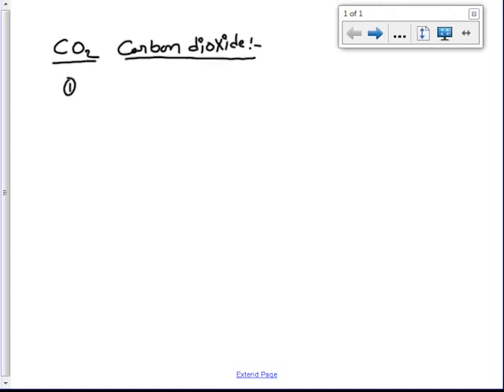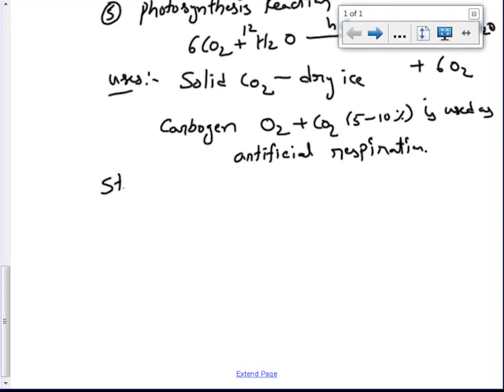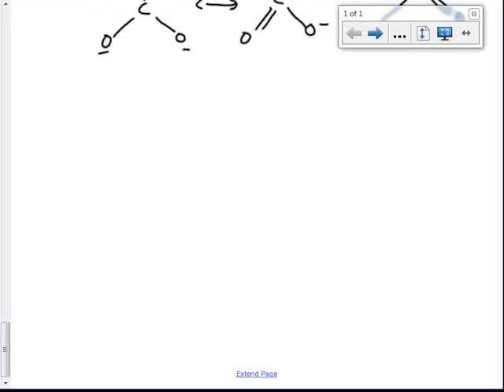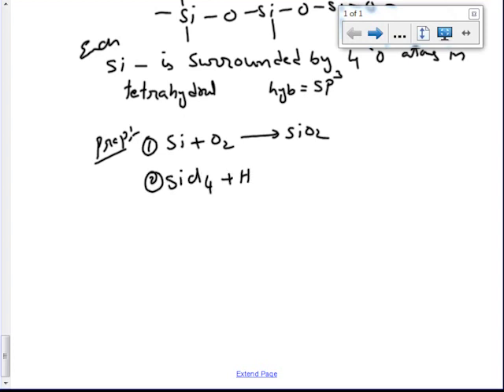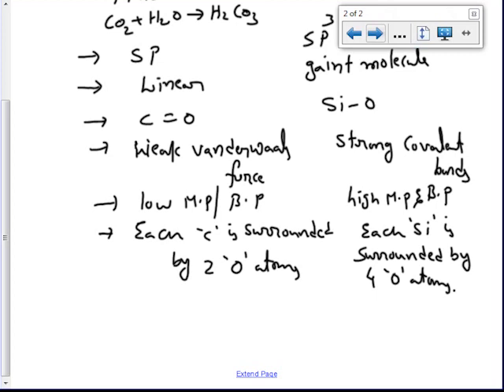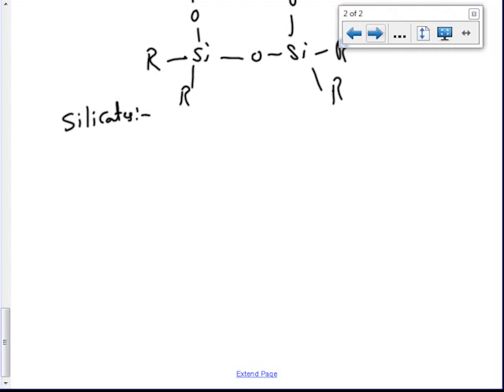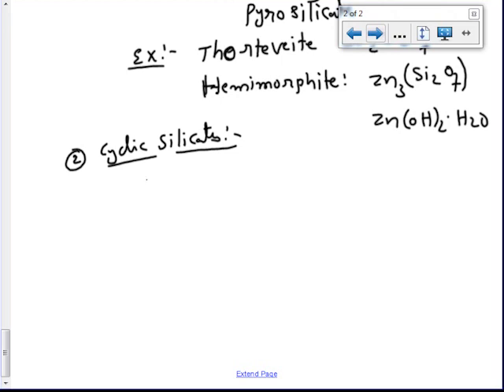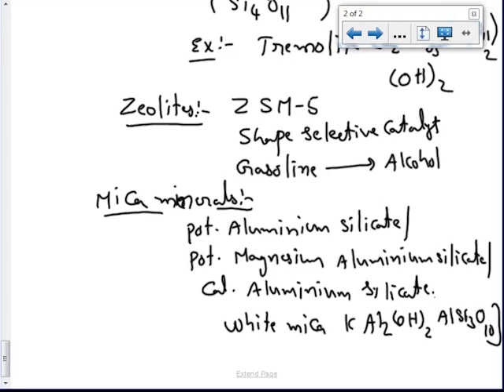P-BLOCK ELEMENTS (GROUP-14) - 3